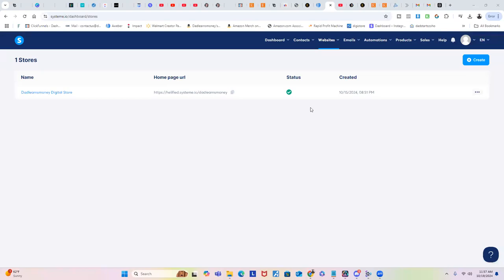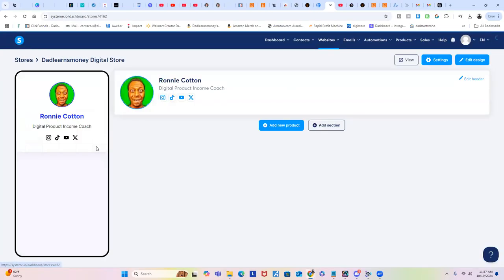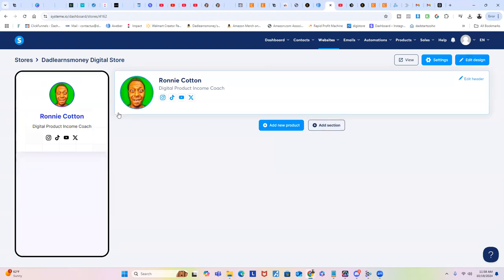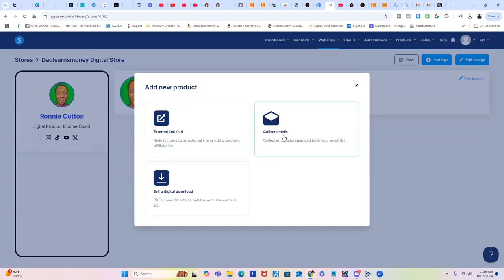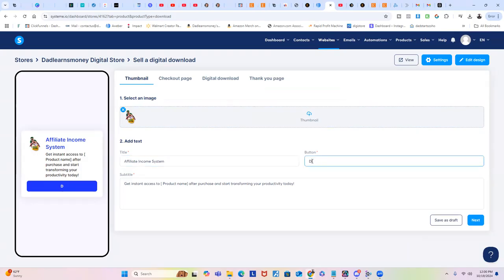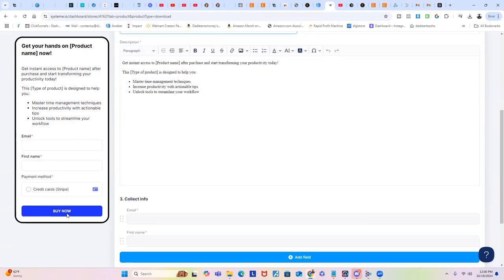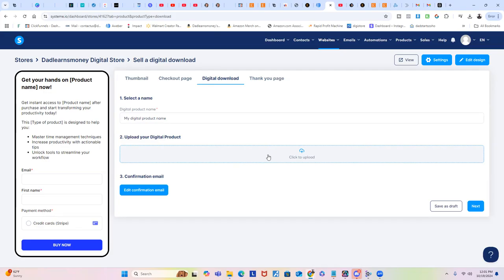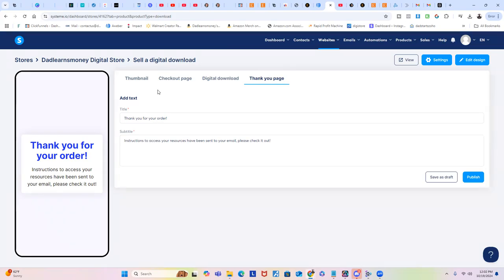How To Create A Stan Store For Free With Systeme.io